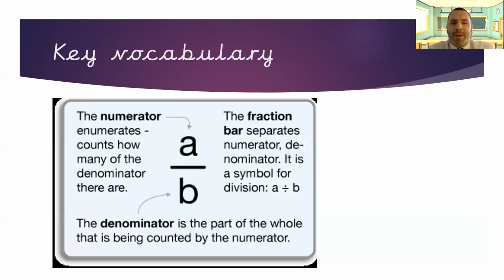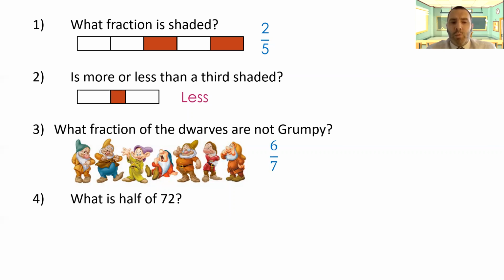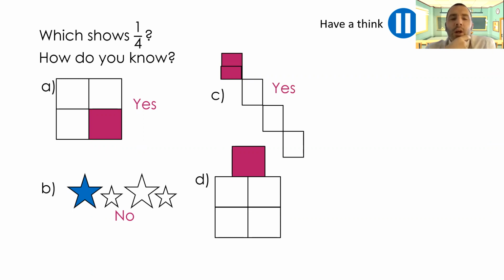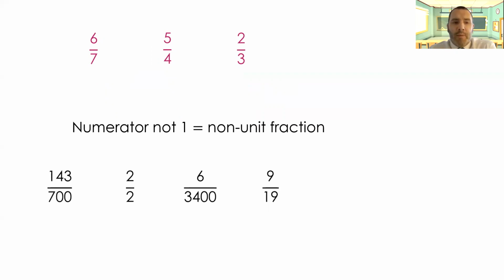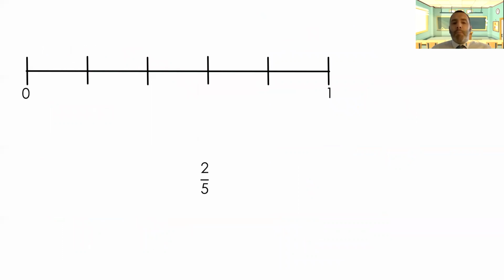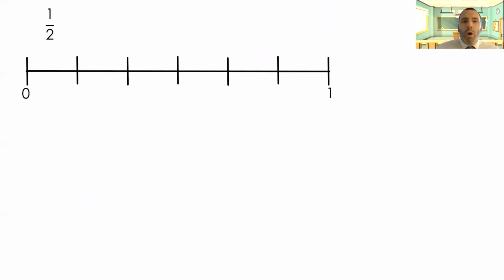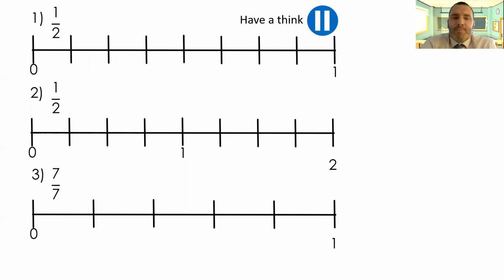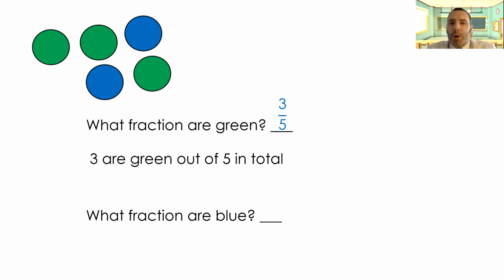Year 5 25th January Hawking Maths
We’re moving away from multiplication and division for a while as we take on fractions. Today we look at some important vocabulary and what each digit in a fraction means.